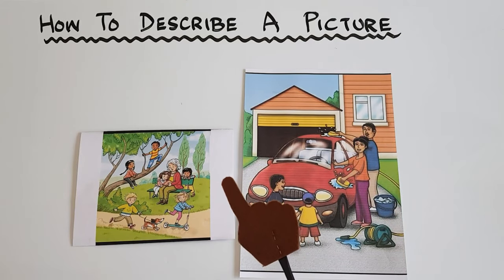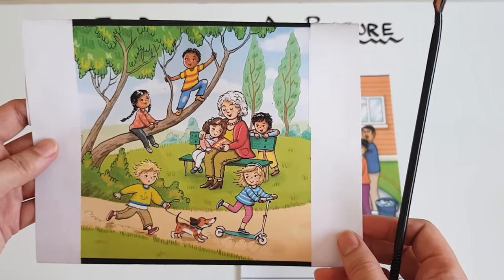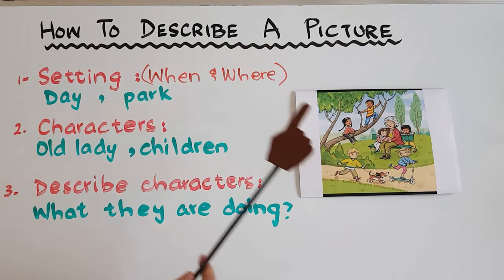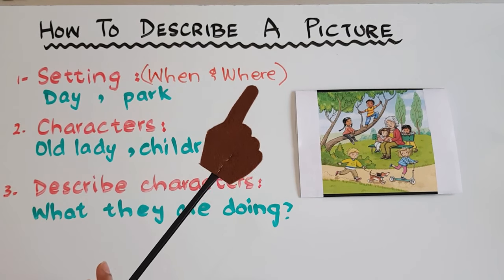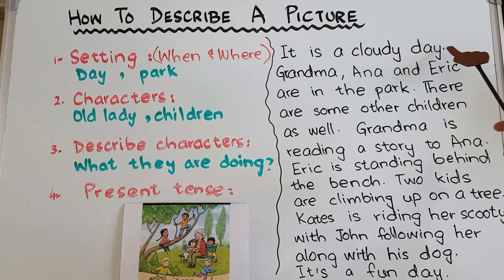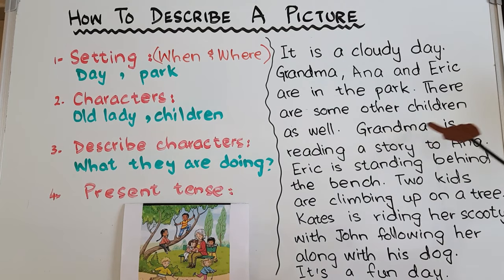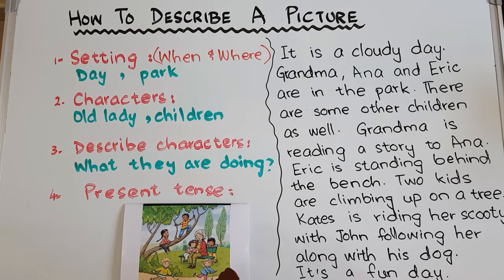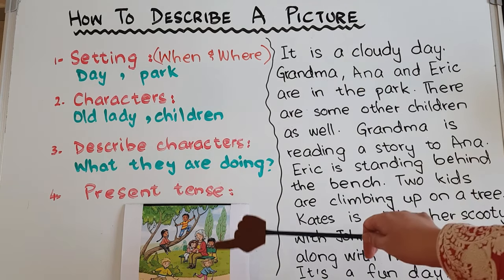How to Teach Kids To Describe A Picture// How to write A Paragraph? For KG and Grade-1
Tips to teach kids on how to write a short paragraph or describe a picture. Creative writing for kids. How to describe a picture. What is the setting of a story?